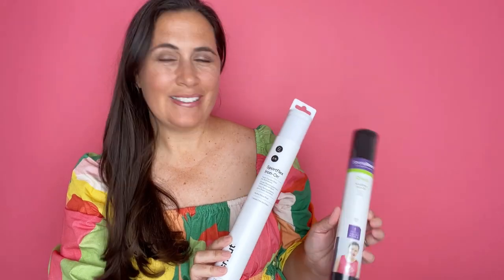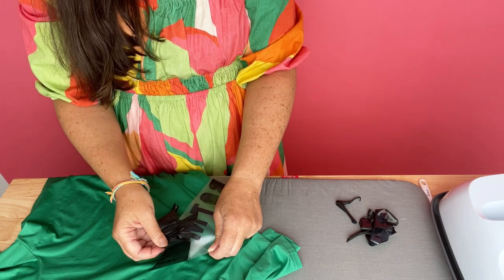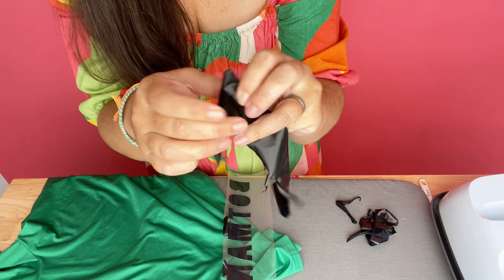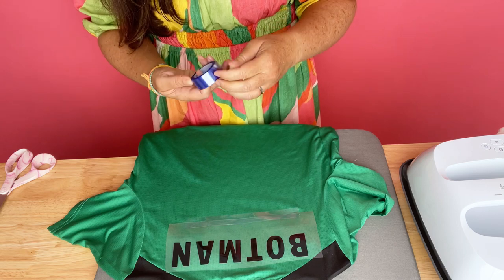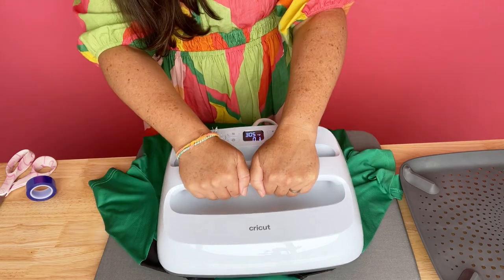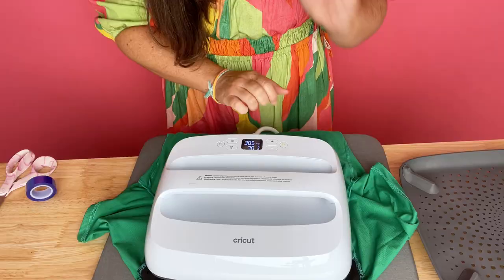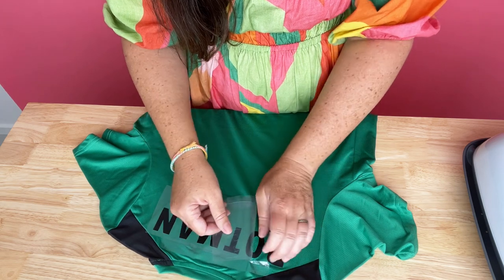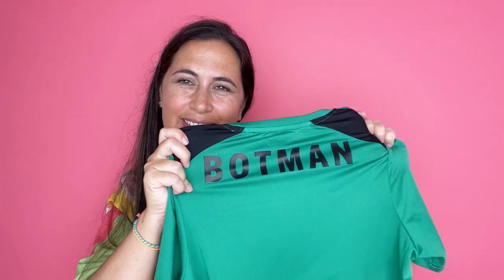Putting a Name on a Soccer Jersey with Cricut SportFlex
My son really wanted one of his favorite players' name put on the back of his Newcastle soccer jersey. I used the Cricut SportFlex to do it as well as the Easy Press 3 to "iron" it on. See how I did it here.